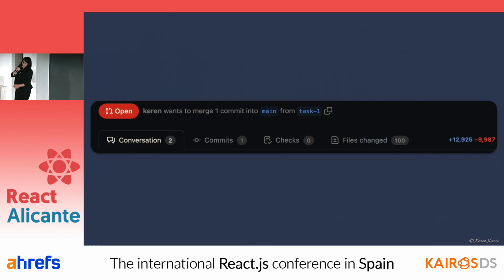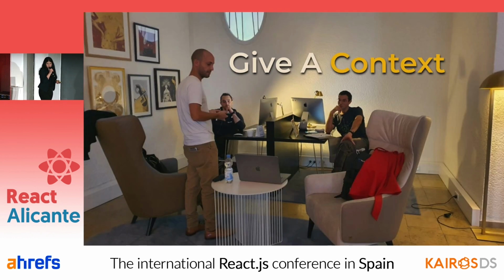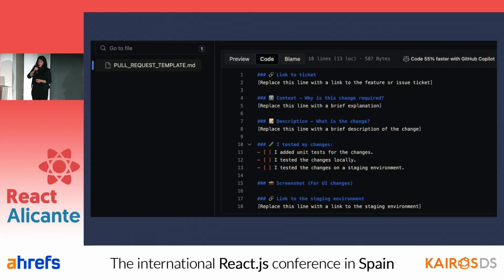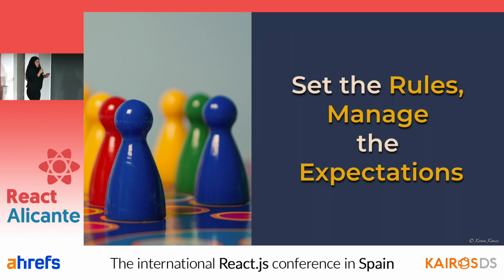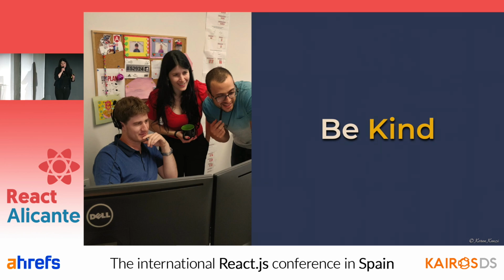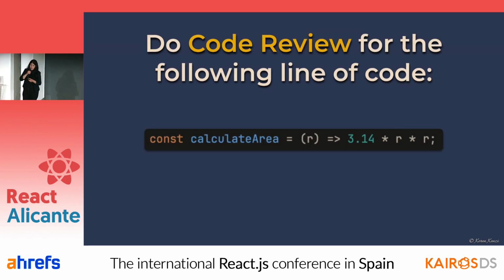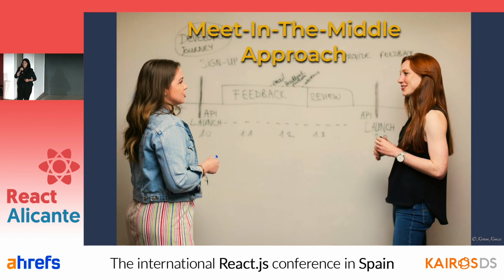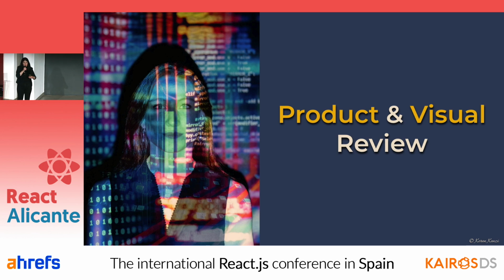2024 09 21 22 KEREN KENZI - Continuous Improvements of The Code Review Process